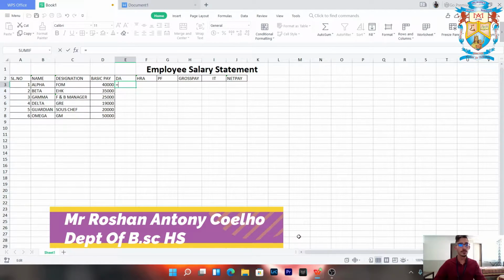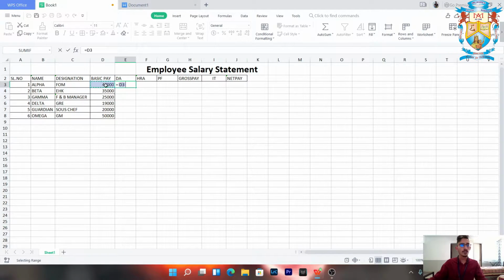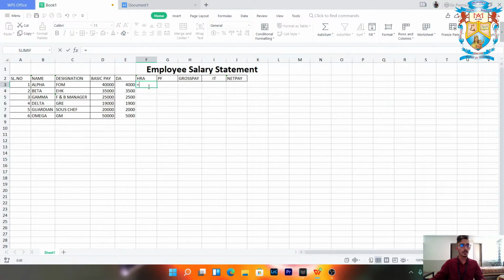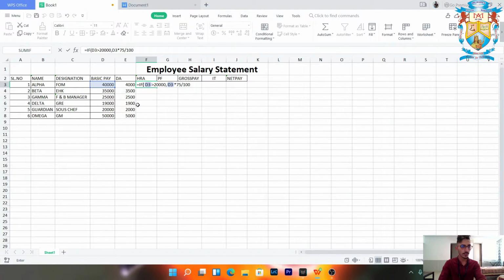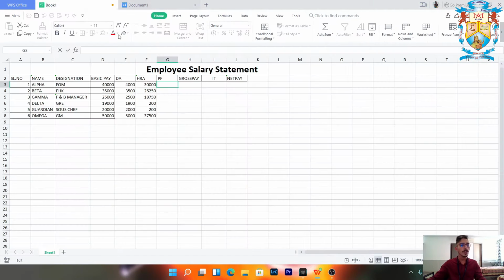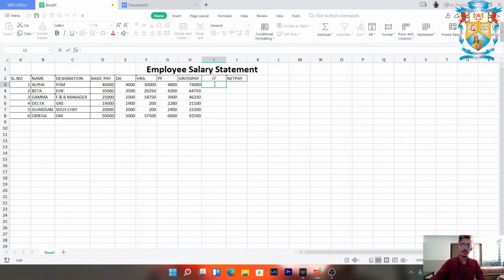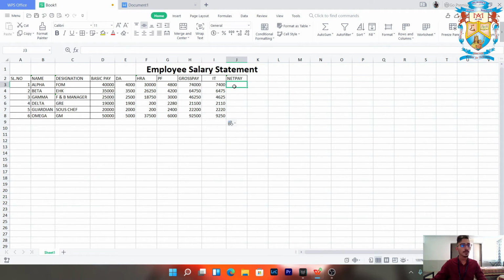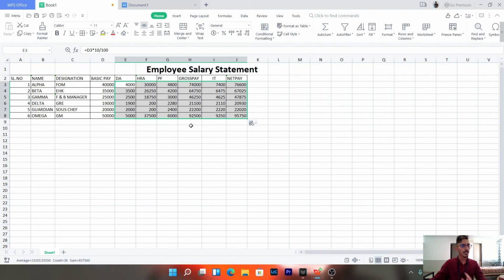Employee Salary Statement by Roshan Antony Coelho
Topic: Employee salary statement
Subject: HOSPITALITY INFORMATION SYSTEM
Name: Mr Roshan Antony Coelho
Course- B. Sc. Hospitality Science